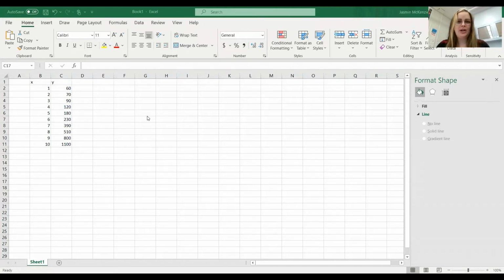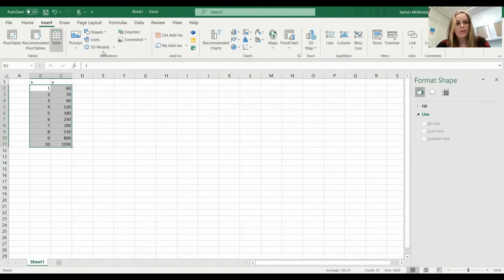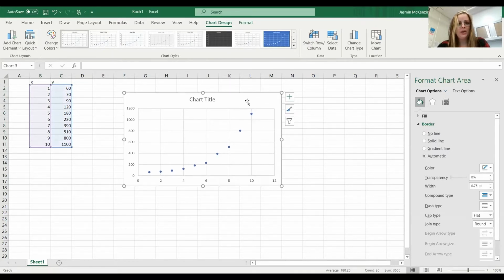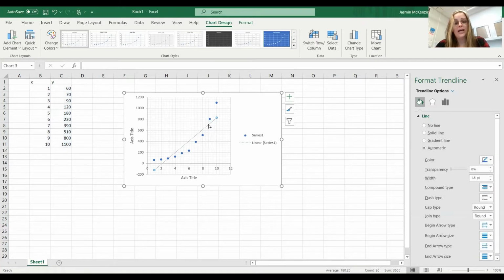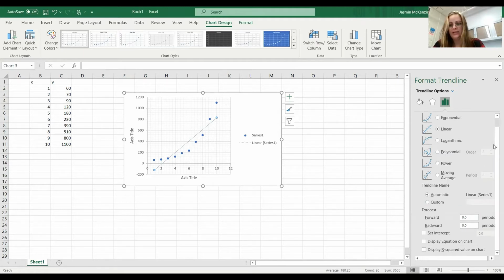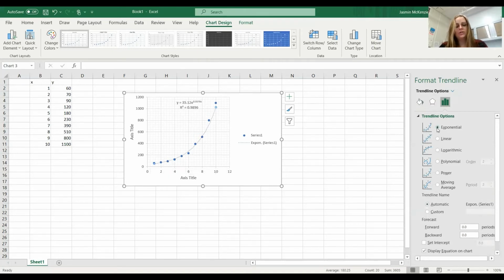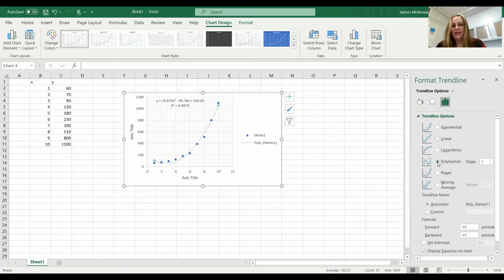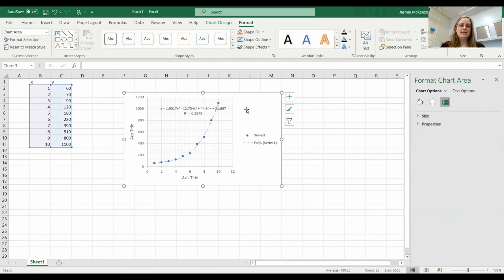Graph and trendline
Learn how to create a scatter plot graph and add a trendline in Excel.